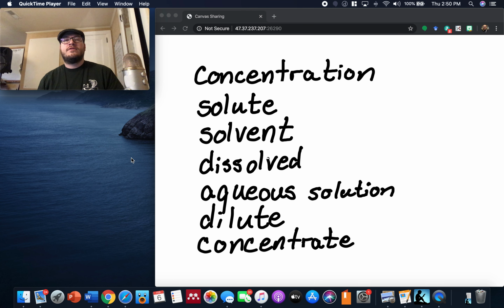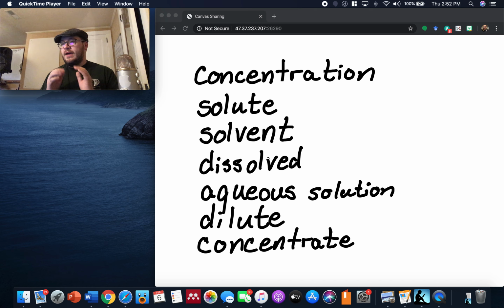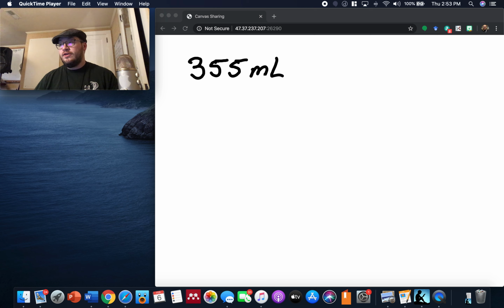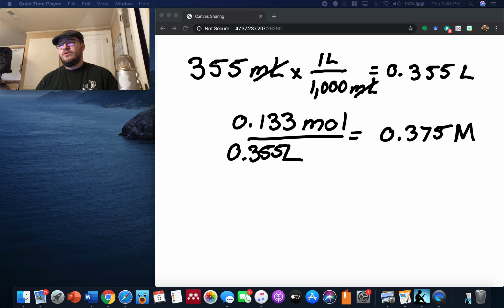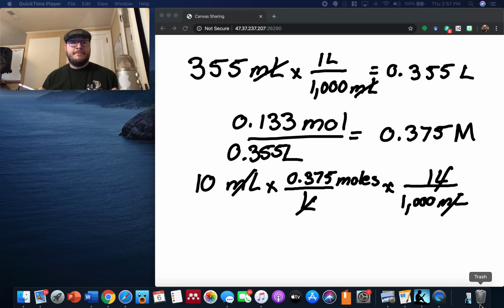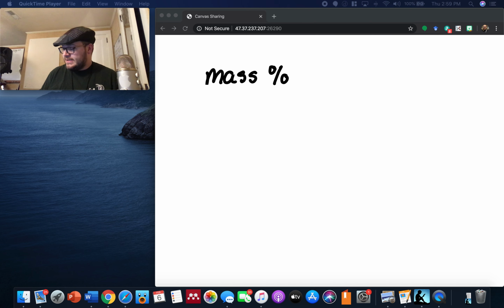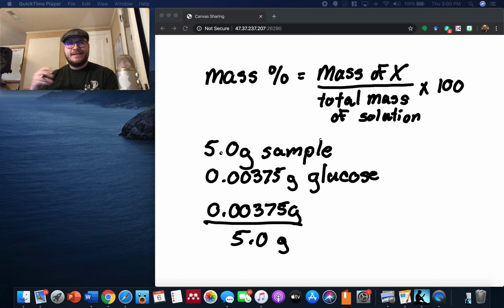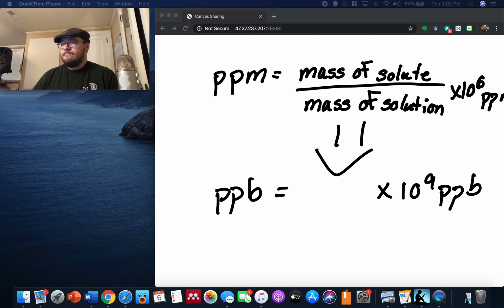3.3 and 3.4